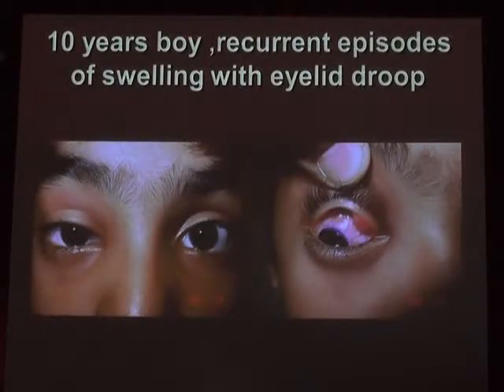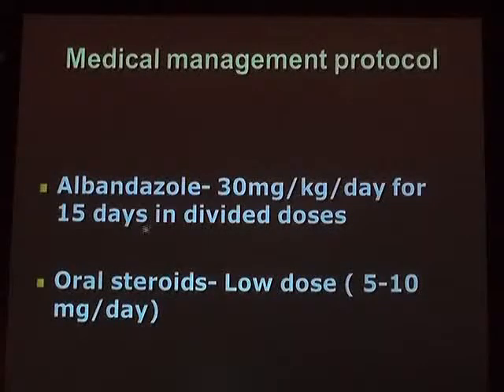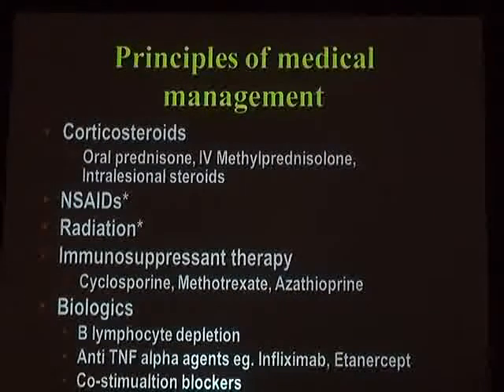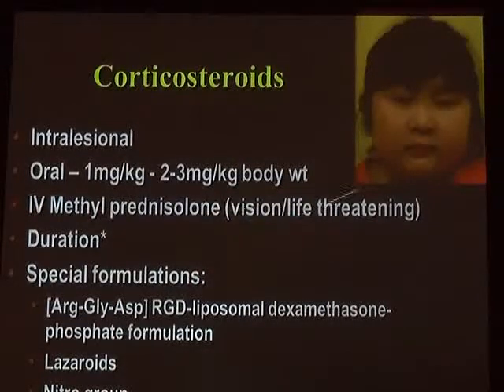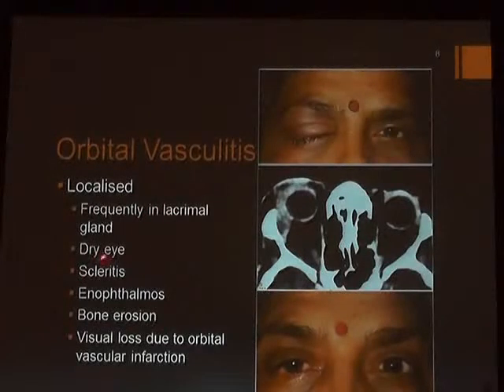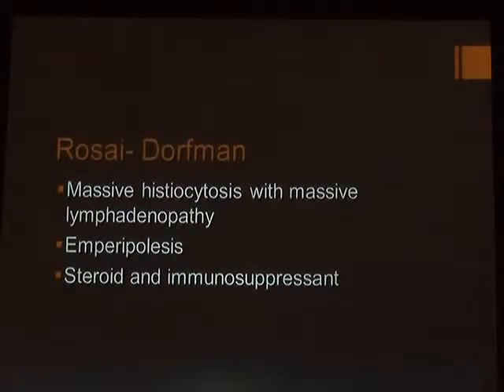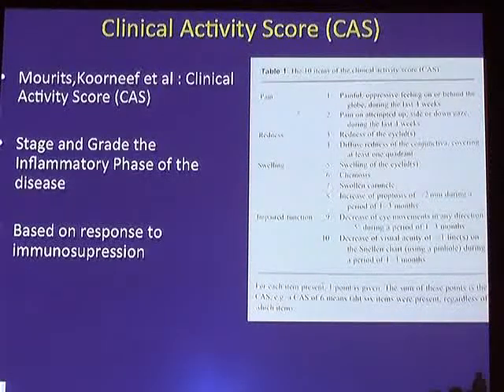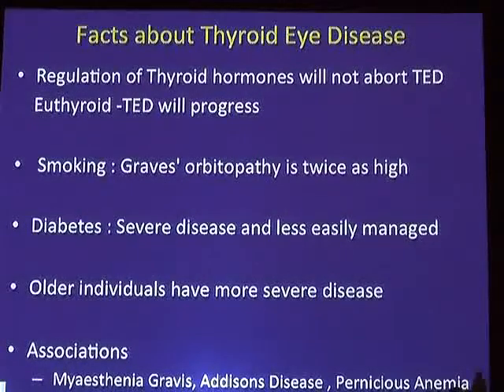6th Feb 2014 72nd AIOC HALL - C (Part 5)